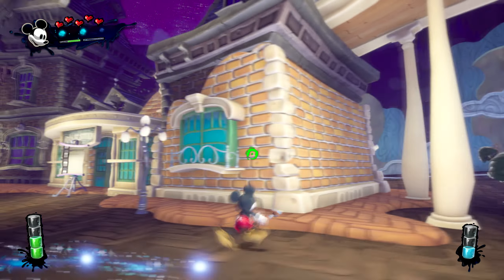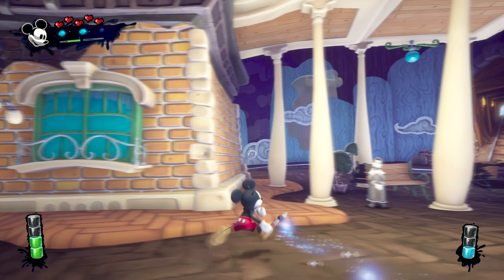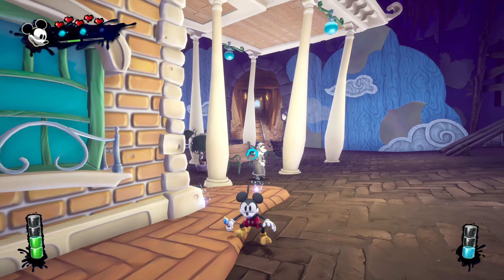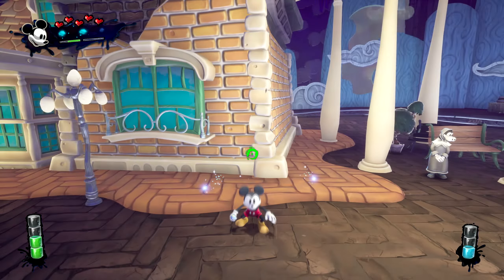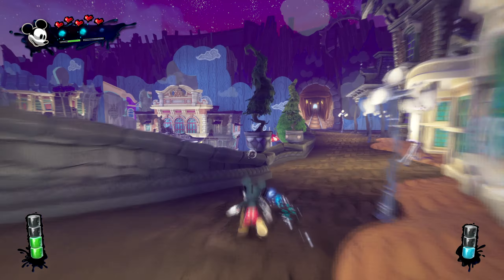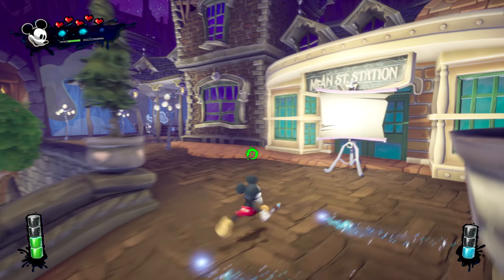Cafe Concept Art Location on Mean Street in Epic Mickey Rebrushed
Want to find the Cafe Concept Art Location on Mean Street in Epic Mickey Rebrushed? This video will show you exactly where to find it!